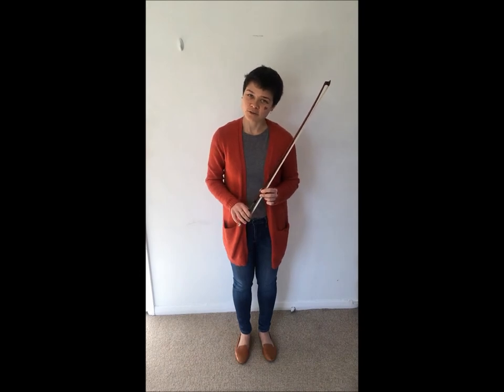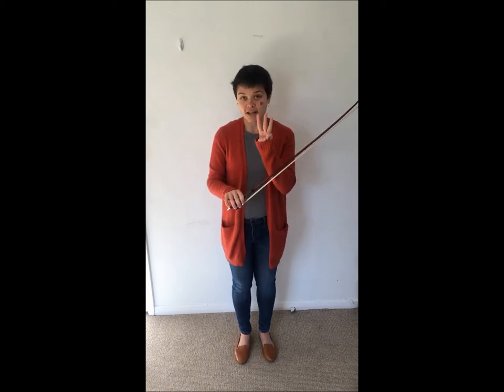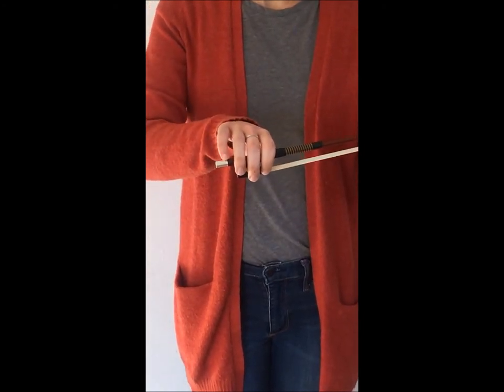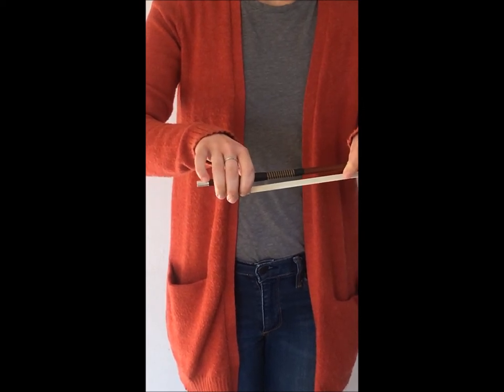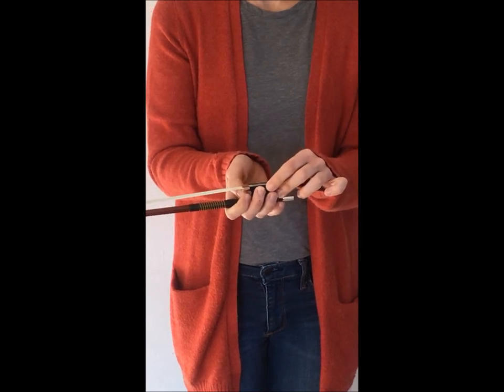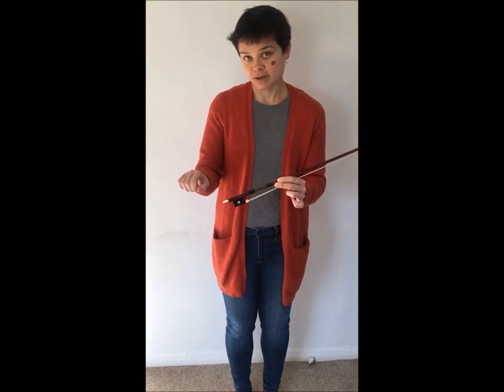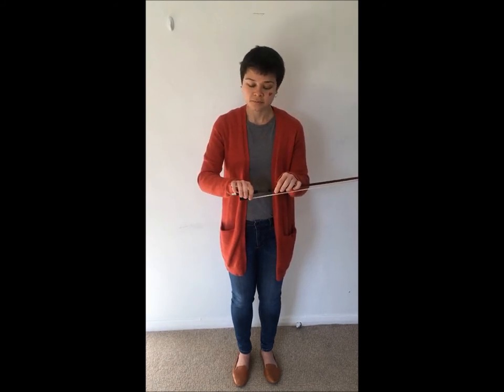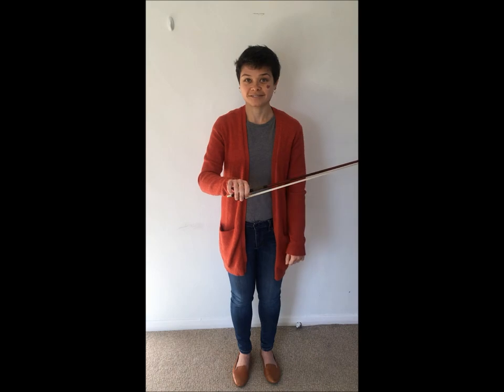How to properly hold your bow - LGMS Resources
Jill Valentine from Lammas Green Music Studio explains three crucial components that students should observe when holding their bow.